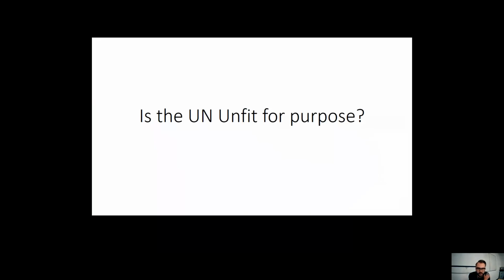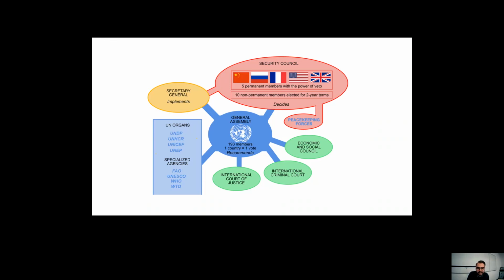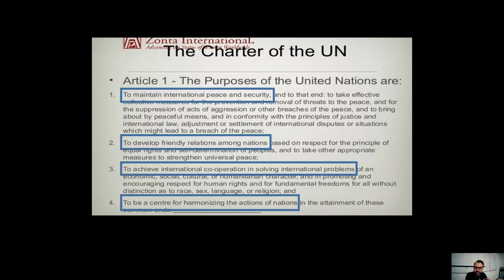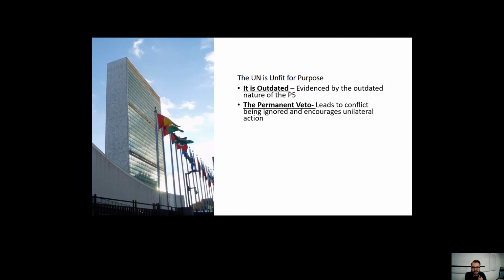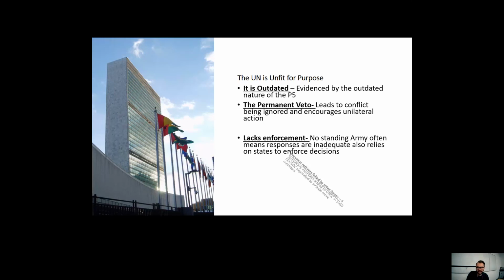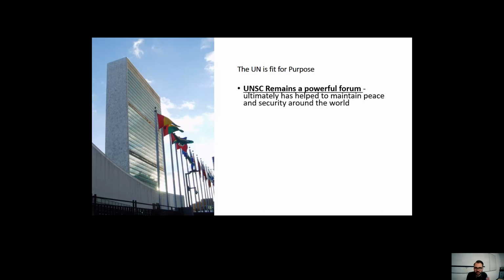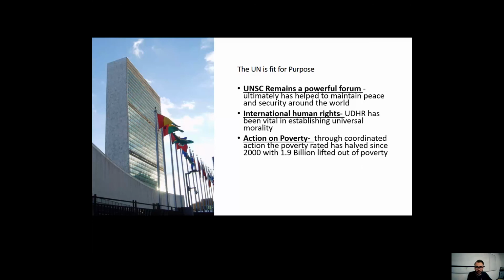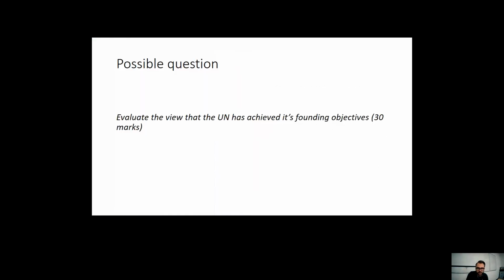Is the United Nations fit for purpose?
Ever wondered what the UN actually does? This video explores the role of the UN and evaluates its effectiveness